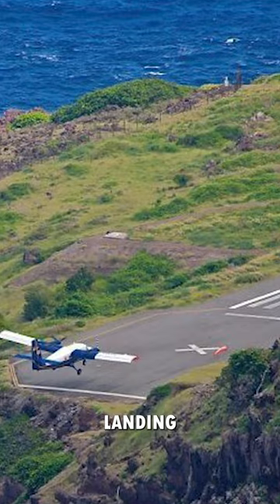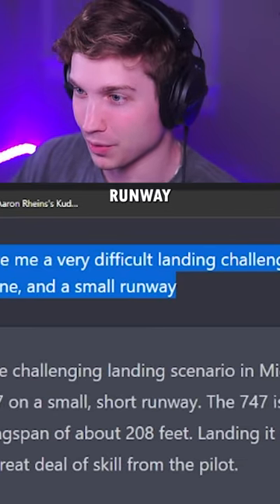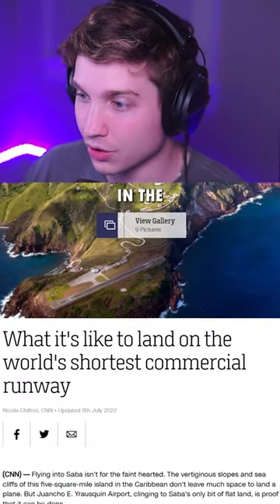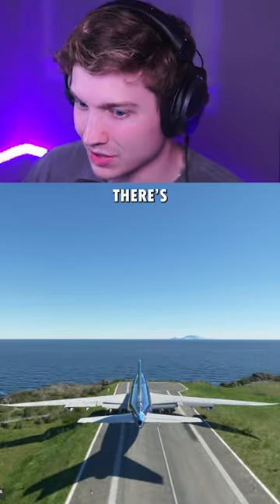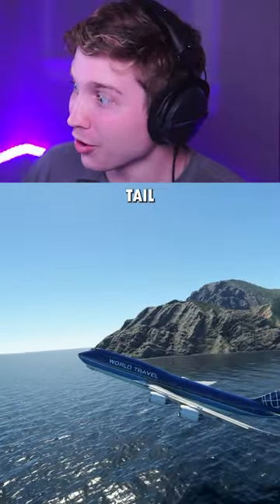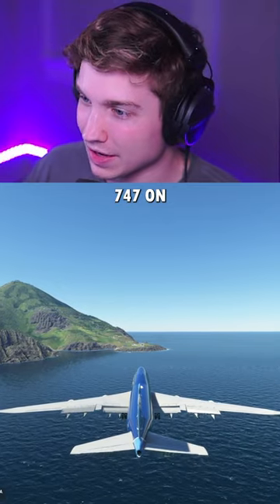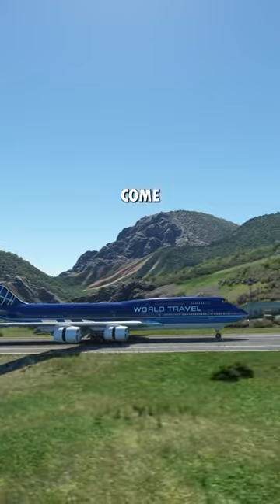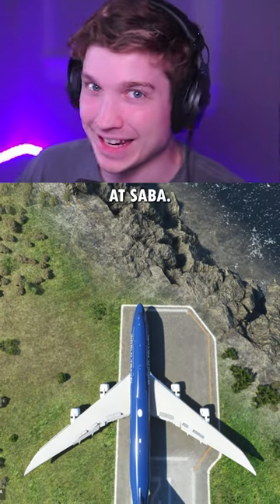747 at SABA (Big Planes vs. Small Runways) | Microsoft Flight Simulator